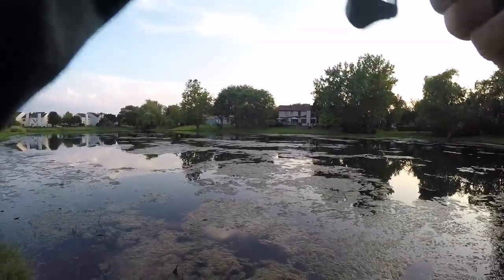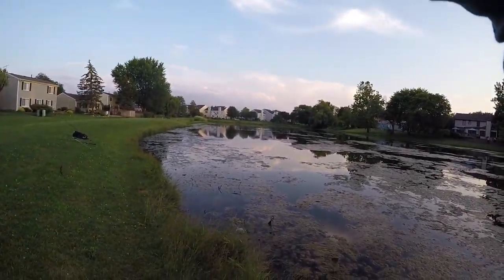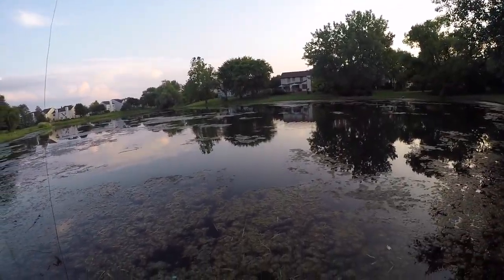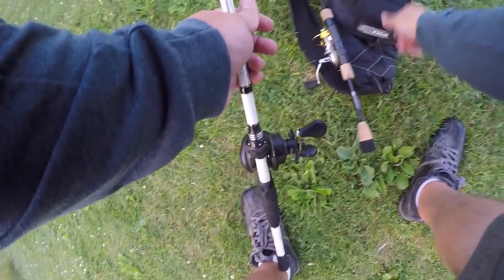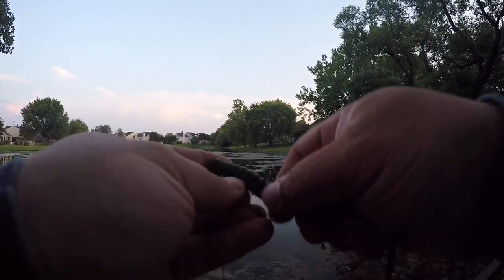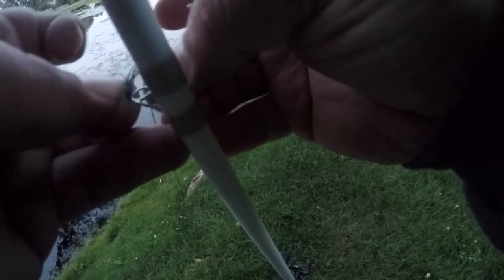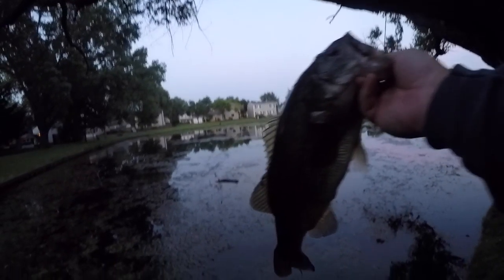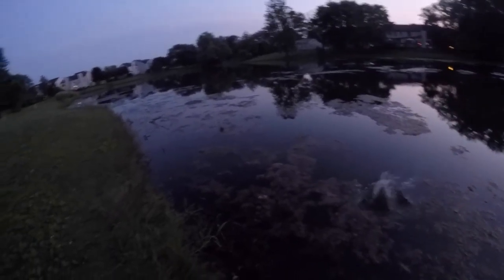Pitching a 10" Worm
Did you ever walk through Bass Pro Shops and look at those 10" worms and think..."those are too big to catch fish near me".  Well..this video is here to prove that isn't true.  Summertime is a great time to look at the big 10" worm, whether throwing it out deep on structure or pitching it into grass mats.  Since I'm fishing from shore, I started pitching this along the edges and in the holes of some mats and it was what these fish wanted.  While the conditions looked perfect for the frog, the fish weren't biting it.  Yet I strongly believed the fish were still clinging to those mats.  It just took a different presentation to get them to bite.  Hope you enjoyed this different video.